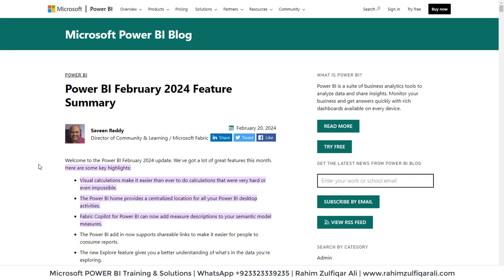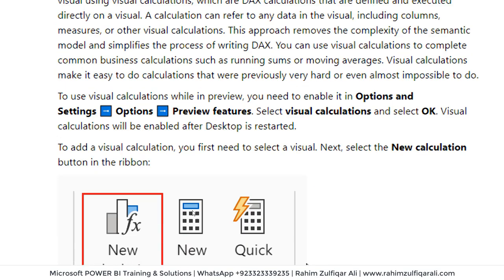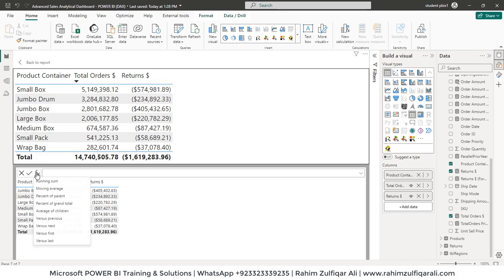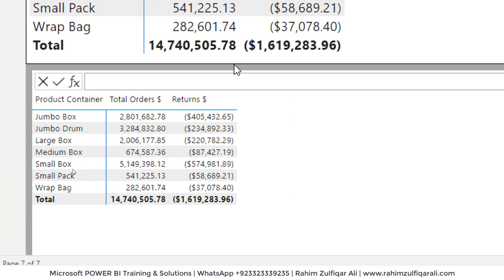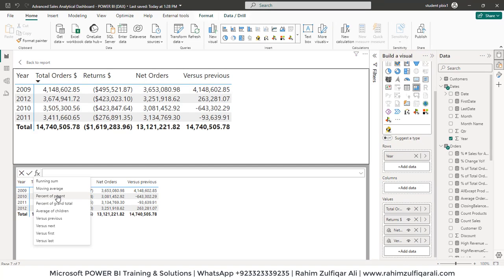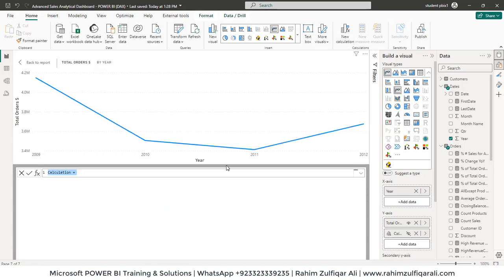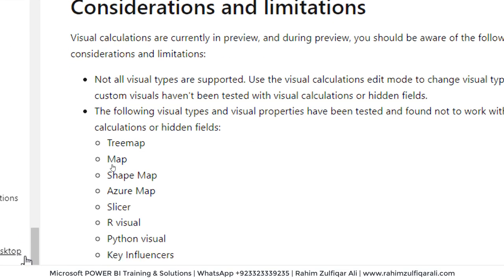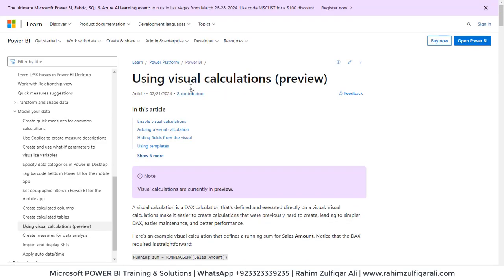Visual Calculations in Microsoft POWER BI Desktop Version | Examples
Visual calculations make it easier than ever to do calculations that were very hard or even impossible.

Excel spreadsheets
Excel automation
Excel macros
Excel templates
Excel dashboards
Excel VBA
Excel shortcuts
Excel add-ins
Excel online
Excel training
Excel certification